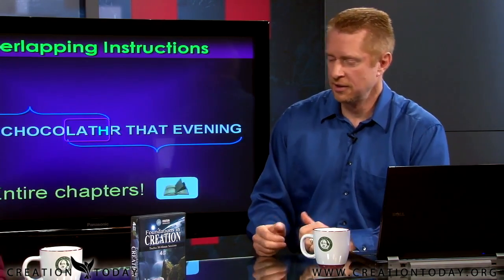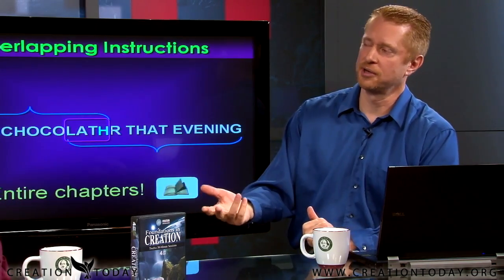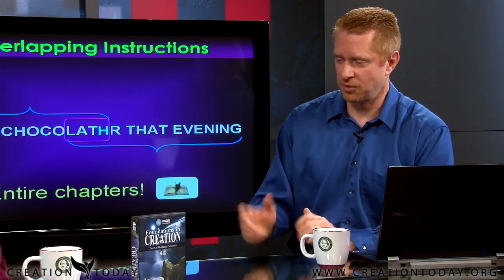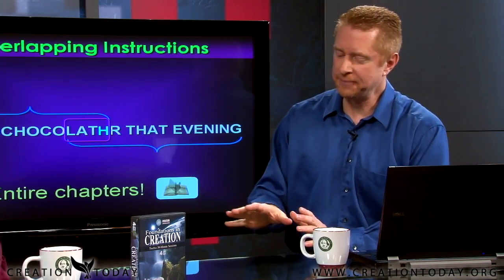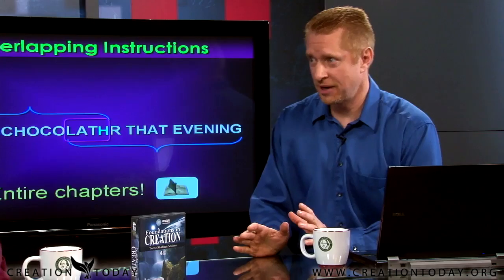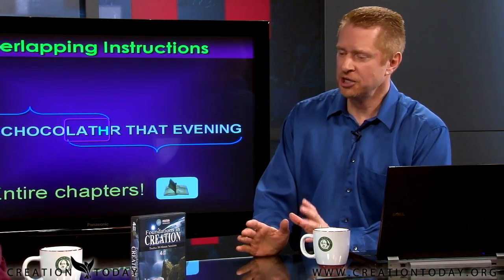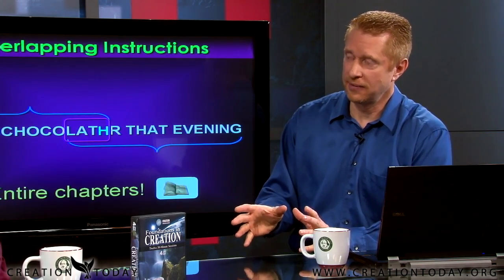How AMAZING is our DNA?